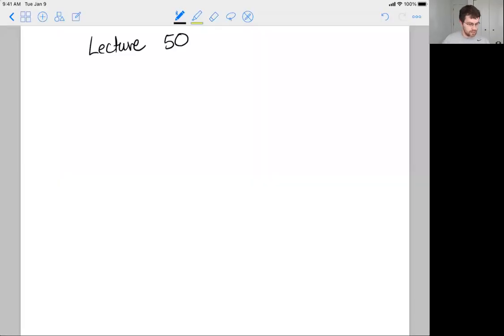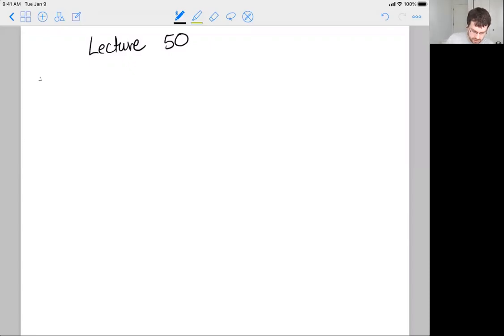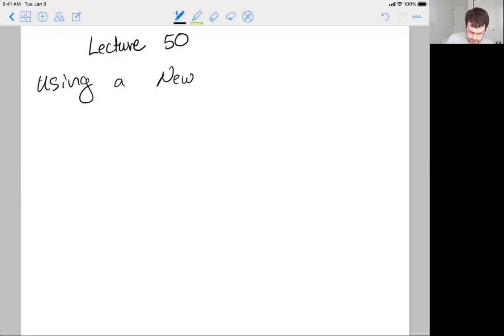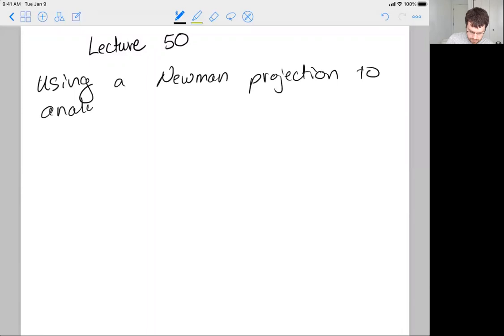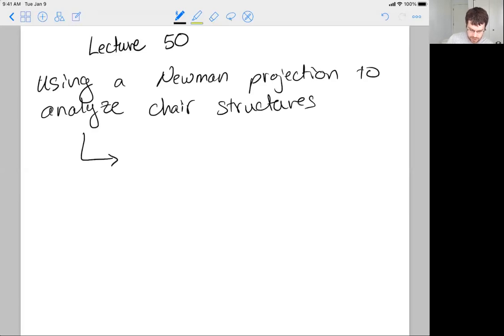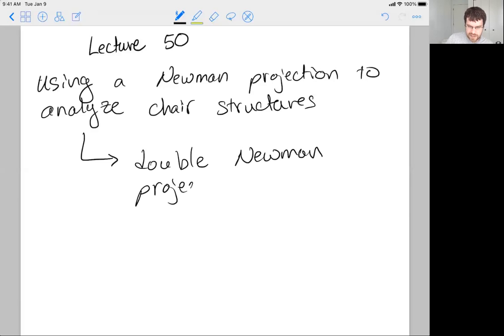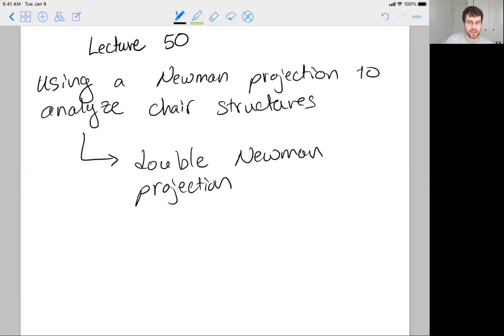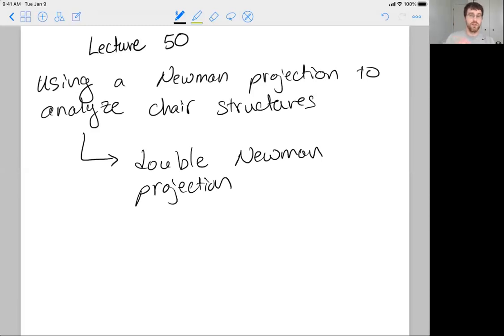Lecture 50 Double Newman Projections